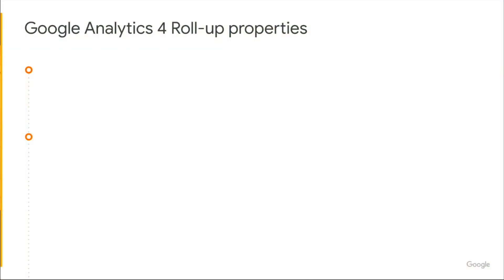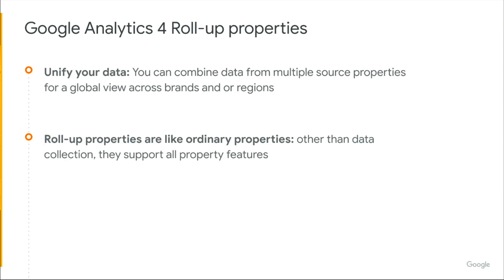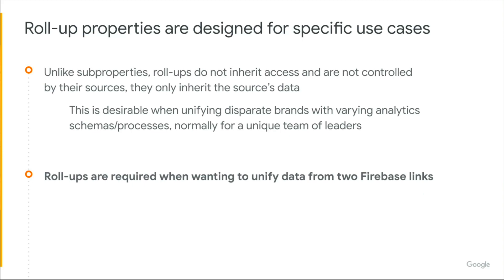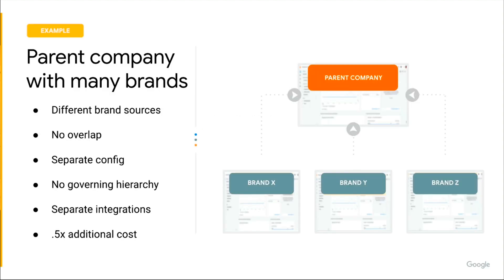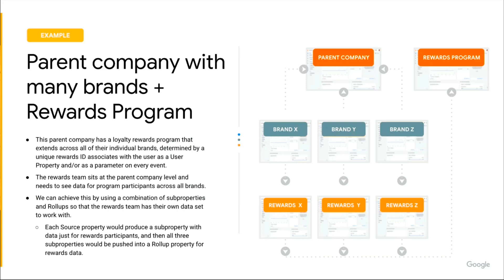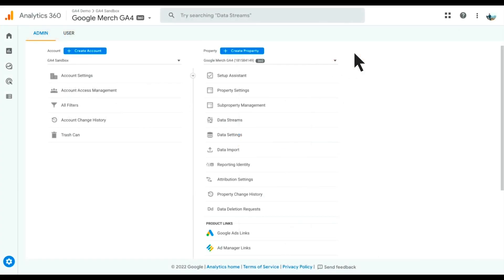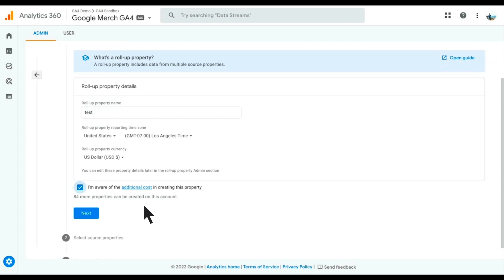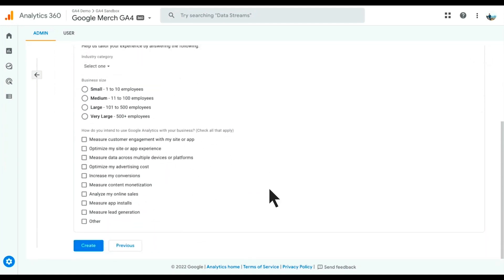Roll-up properties in Google Analytics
Learn about roll-up properties and how to use them to better unify your data in Google Analytics.